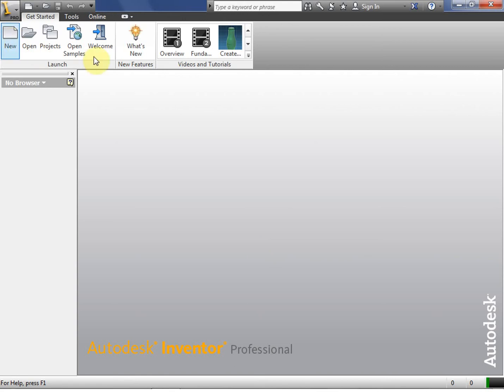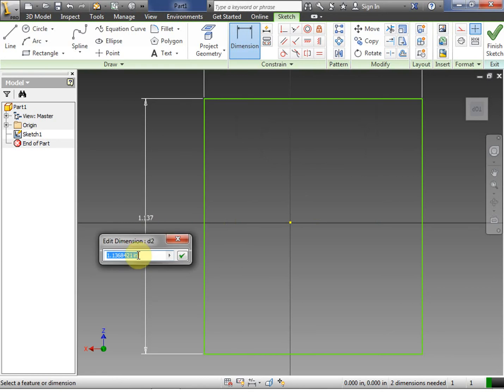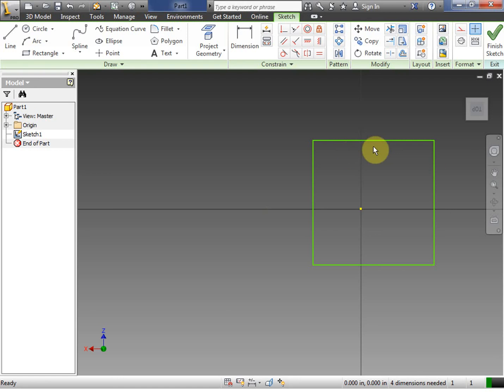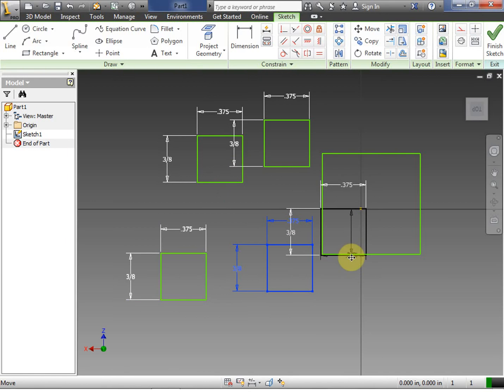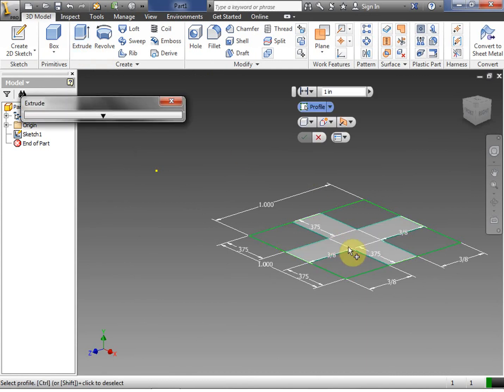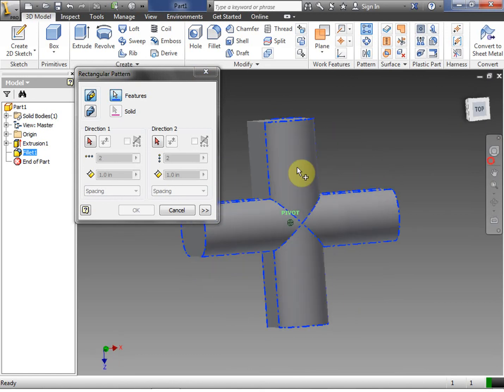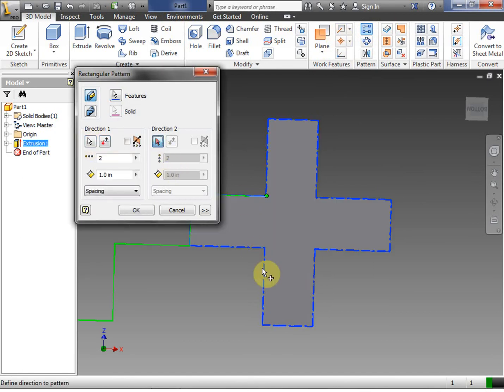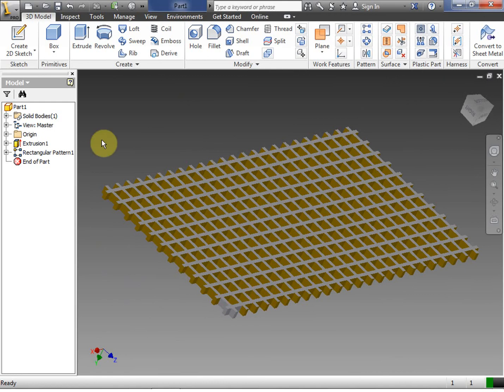Autodesk Inventor 2013: Lesson 15: 3D Patterns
Tutorial lesson explaining how to use the 3D pattern control in inventor to save time.